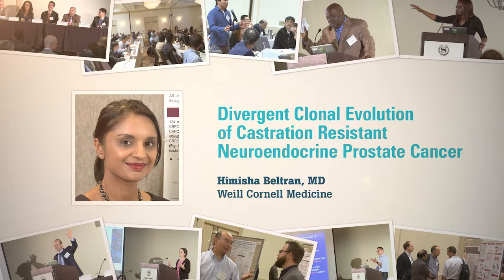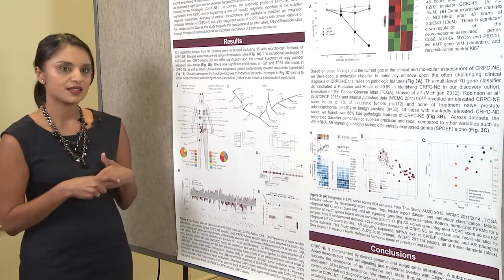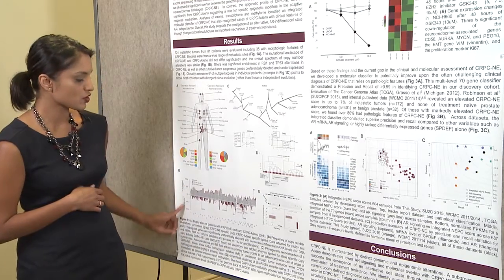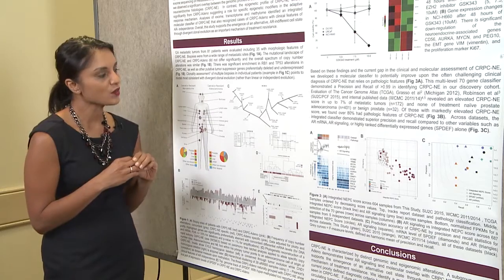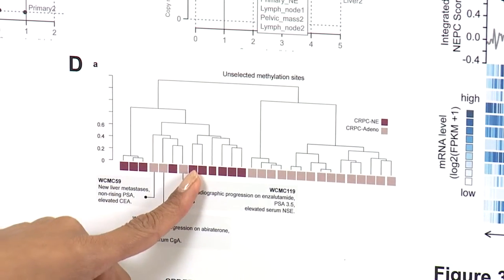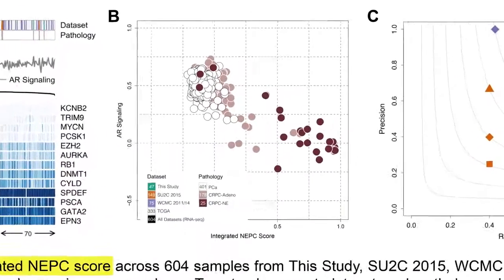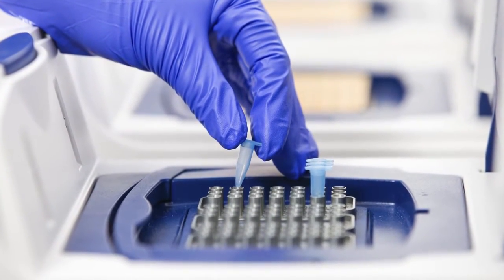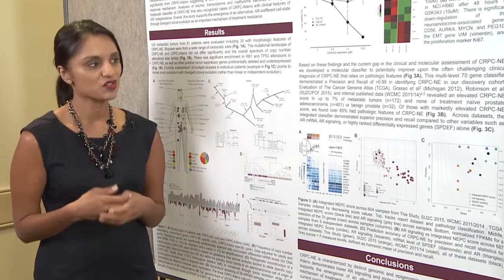Divergent Clonal Evolution of Castration Resistant Neuroendocrine Prostate Cancer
Himisha Beltran, MD, Weill Cornell Medicine.  Dr. Beltran is a CDMRP-funded investigator supported by the DoD Prostate Cancer Research Program (PCRP).